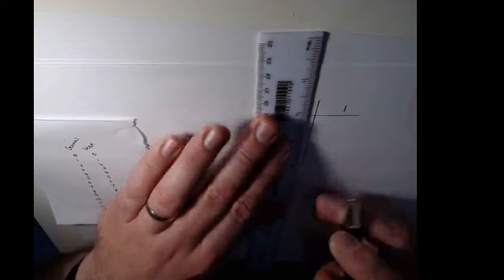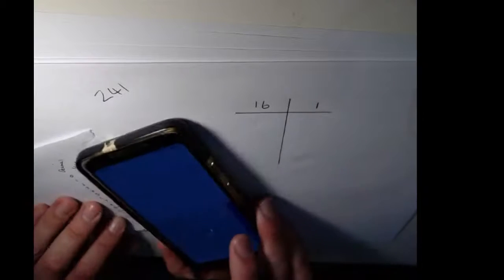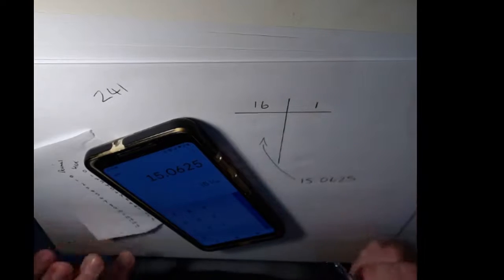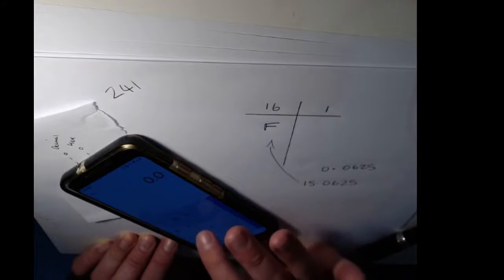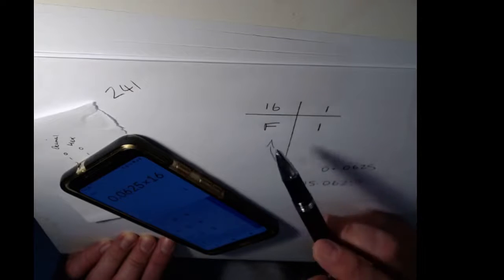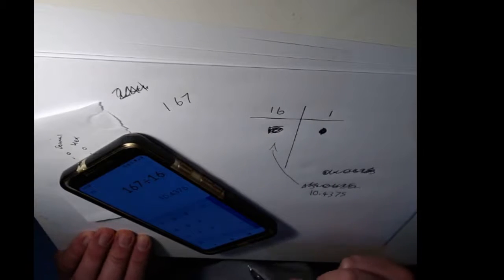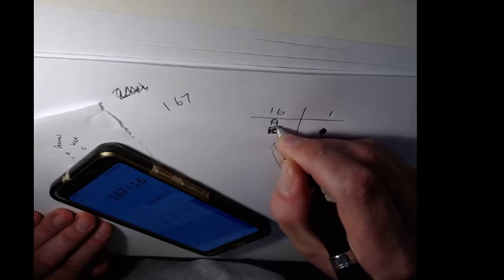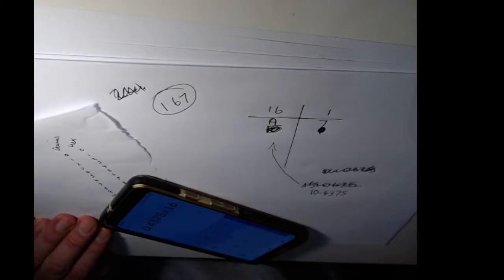KS3 Computing Decimal to Hexadecimal Paper Example